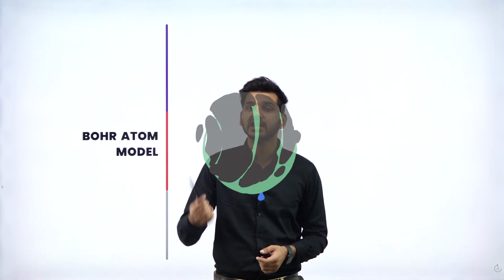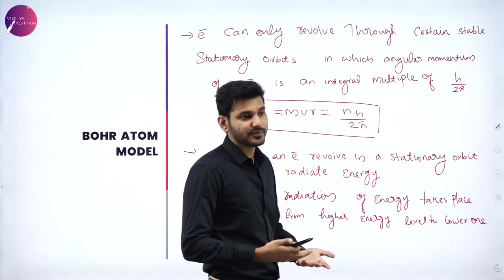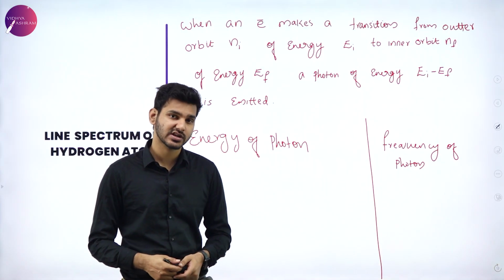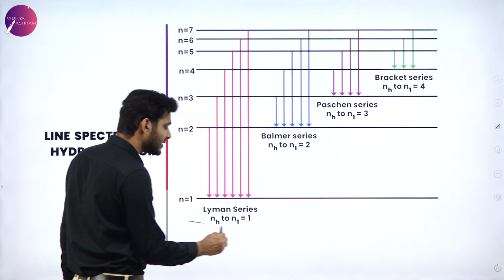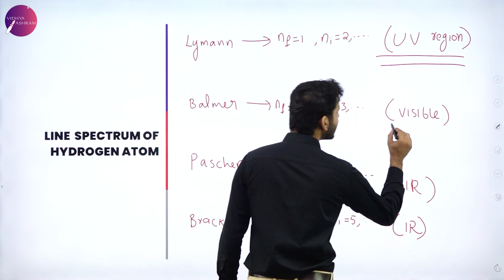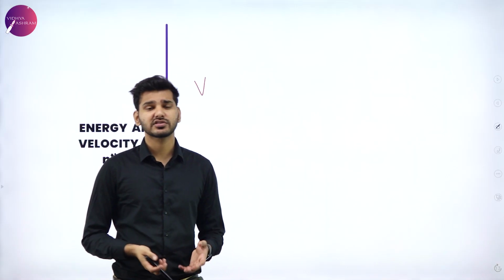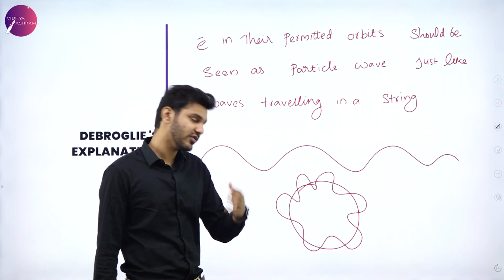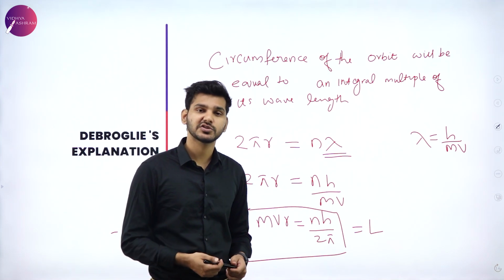DAY 45 | PHYSICS | II PUC | ATOMS | L2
Class : II PUC
Stream : SCIENCE
Subject : PHYSICS
Chapter Name : ATOMS
Lecture : 2